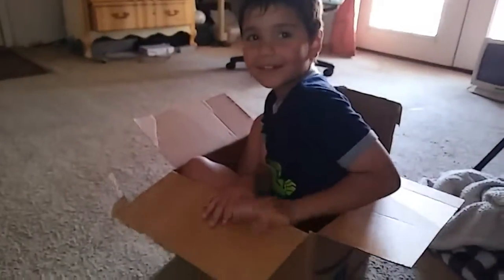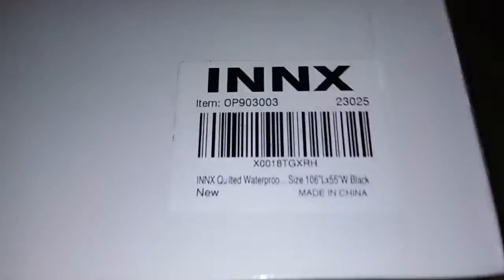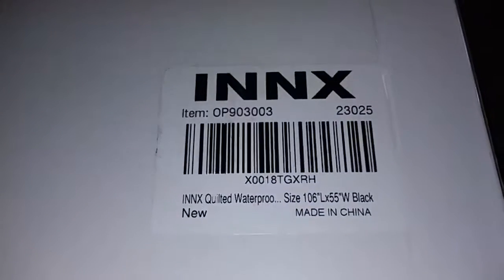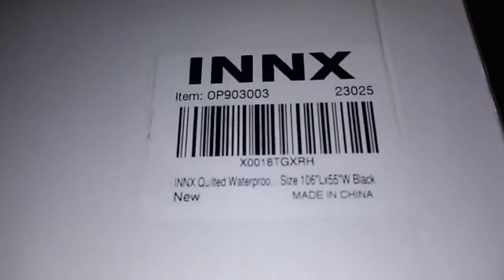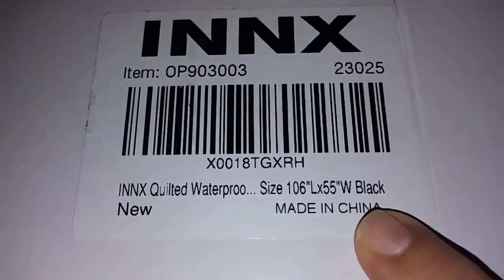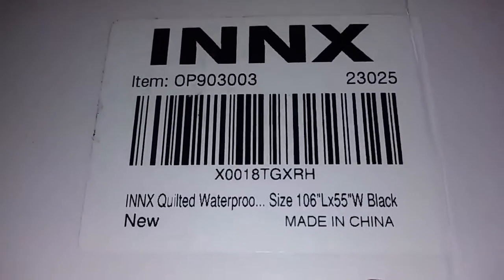SUV Cargo Liner Review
SUVCARGOLINER SUVCARGOCOVER These are very nice waterproof liners!